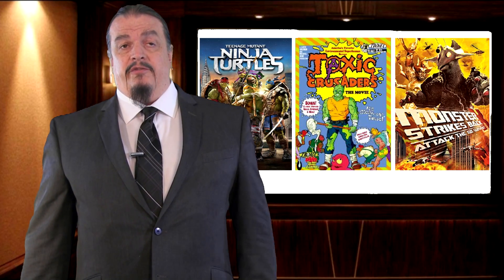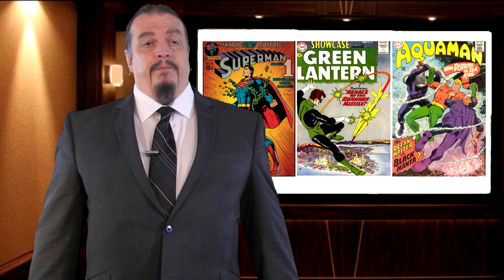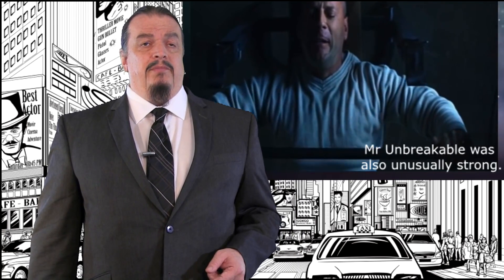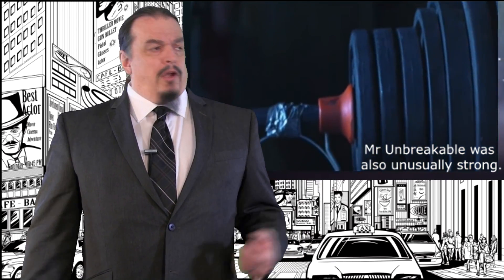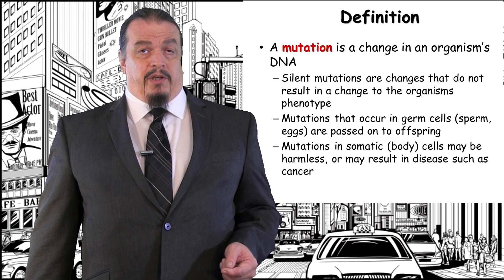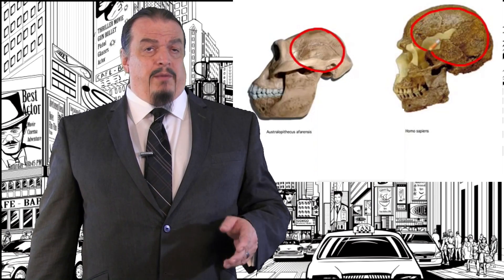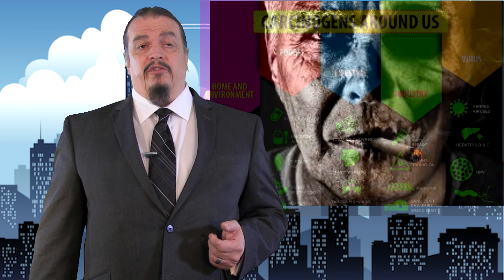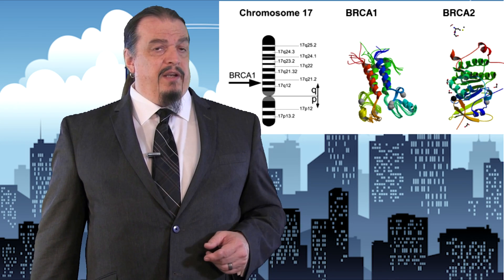Mutants and Mutations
MS/HS LS3-2.A LS3-2.B
The 31st episode in our classroom supplement series is an intro to Mutants and Mutations, which will be explored more deeply in the next episode.